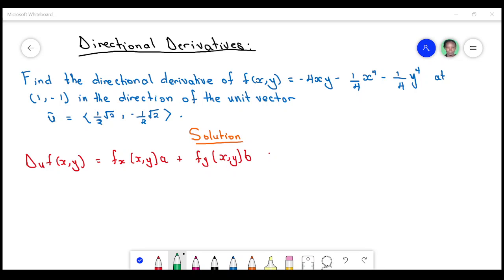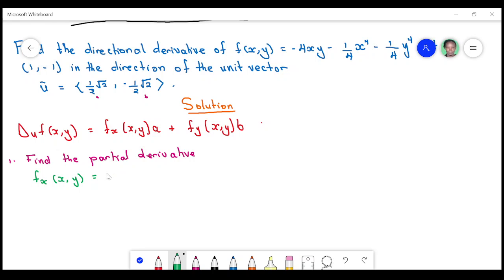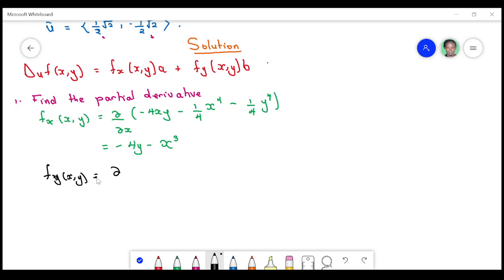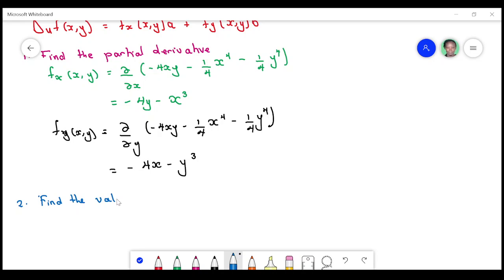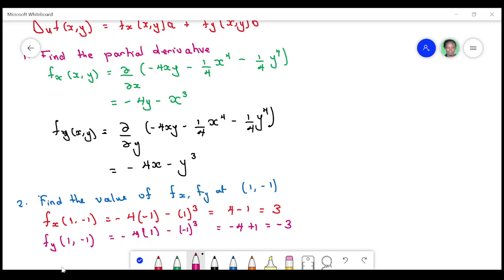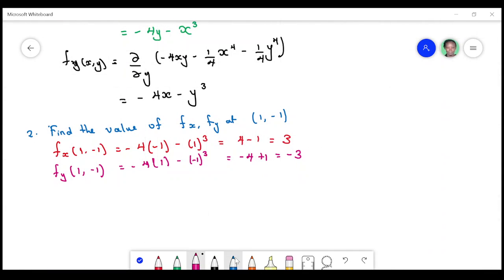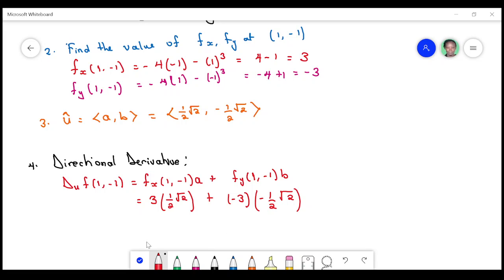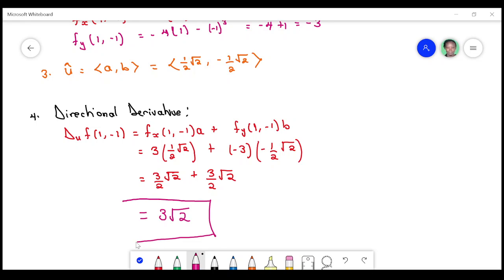Directional Derivatives 1.2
This lecture gives an example for directional derivatives.